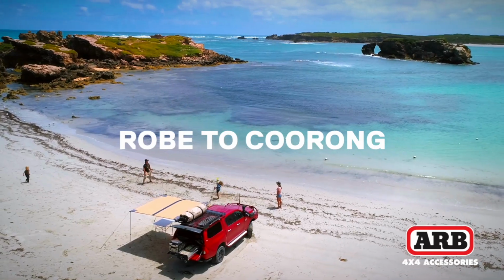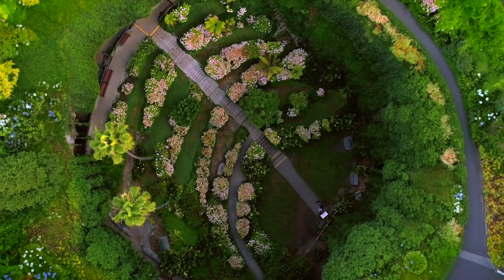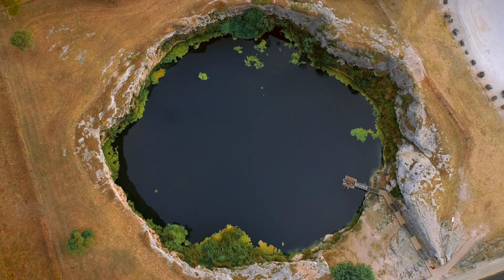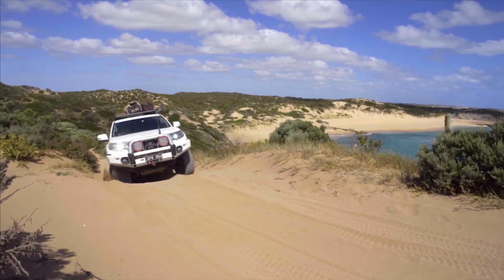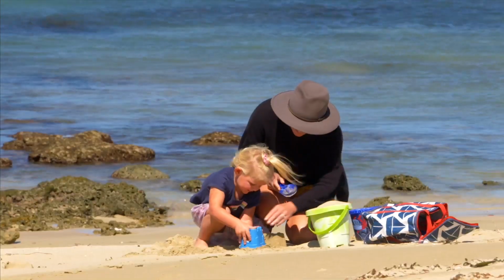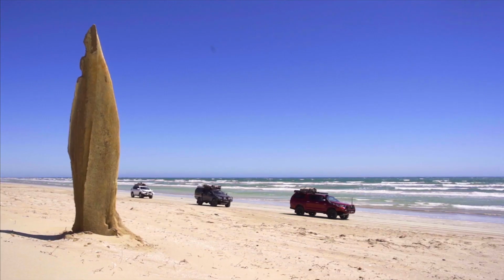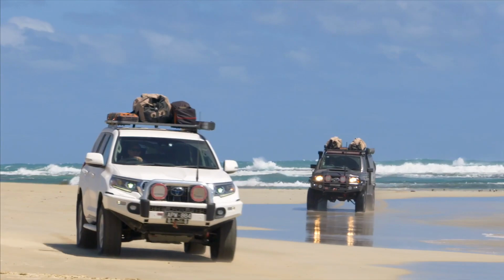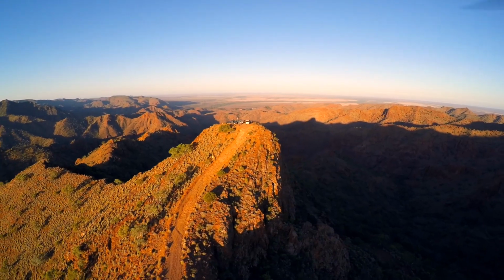Robe to Coorong, SA ARB Road Trip Ideas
If exploring Coorong National Park and Robe’s famous coastline in South Australia isn’t on your bucket list, this trip is definitely worth a consideration!
Planning your next adventure?